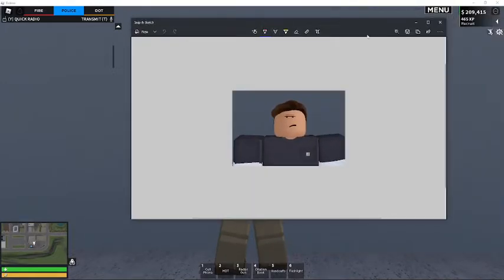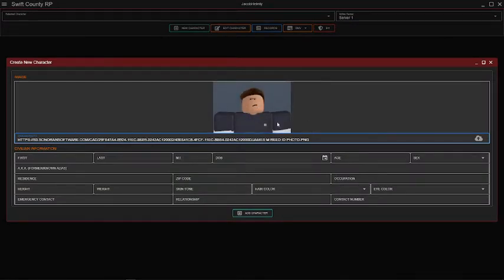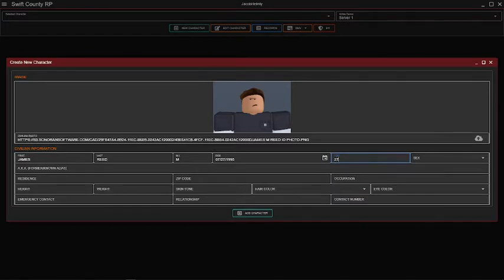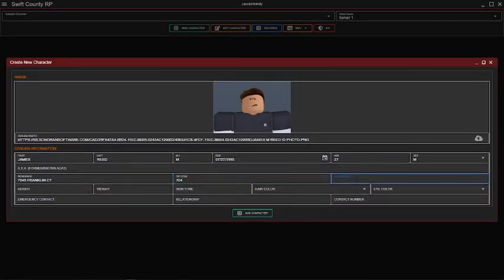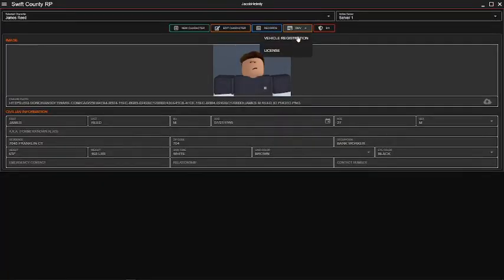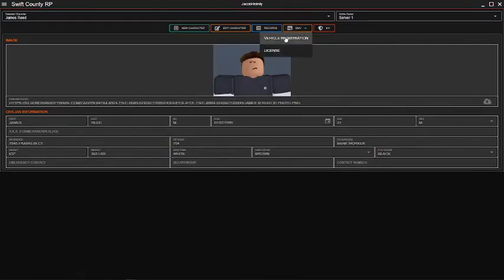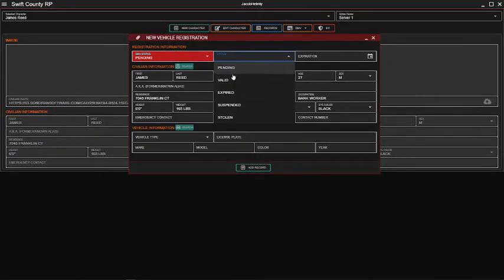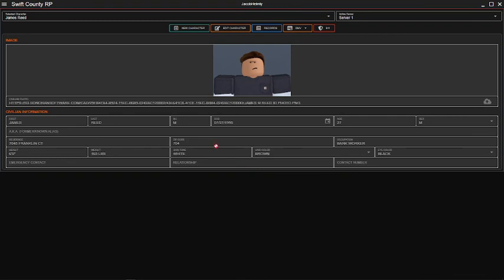Swift County Whitelisted Sonoran CAD Civilian Tutorial